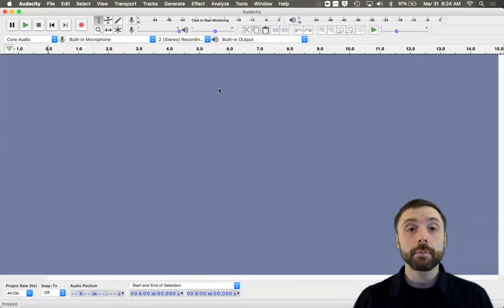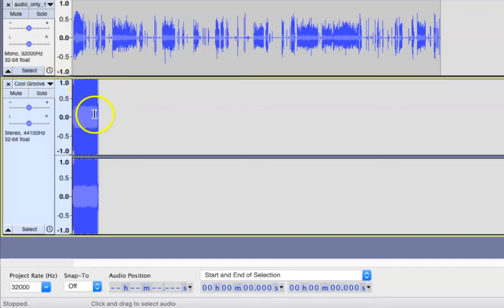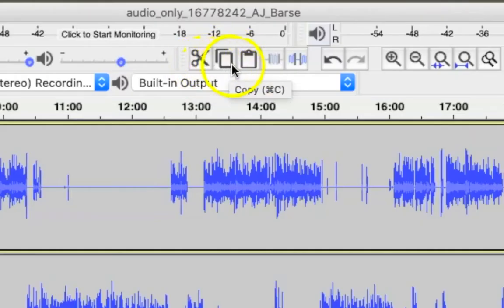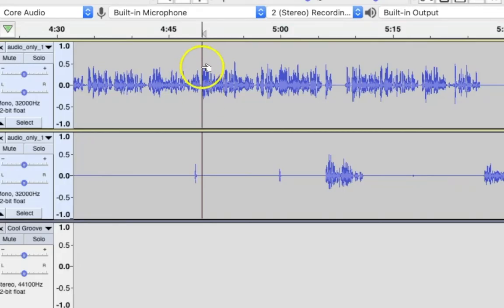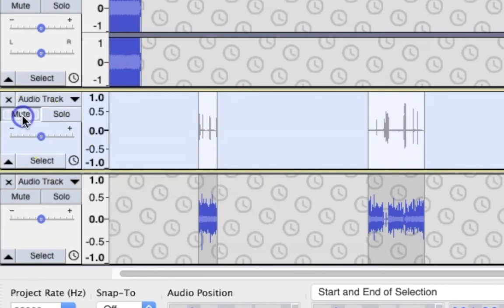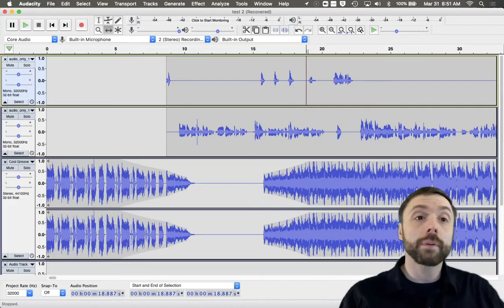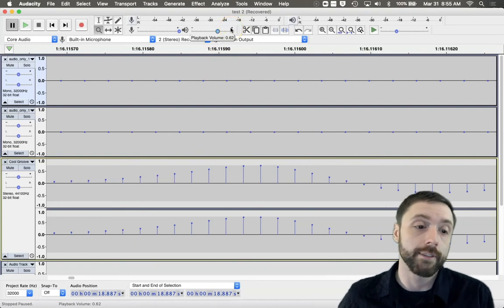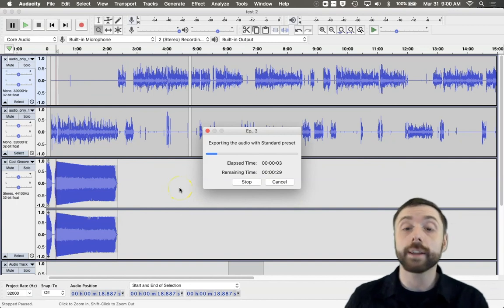Audacity for Podcasting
wp.wwu.edu/ajbarse